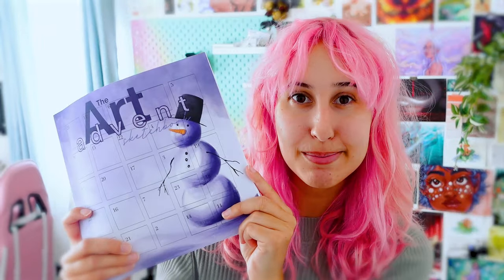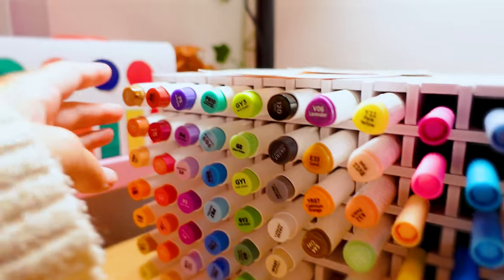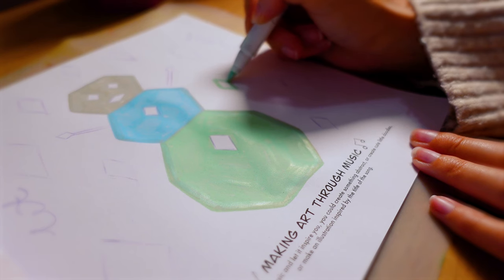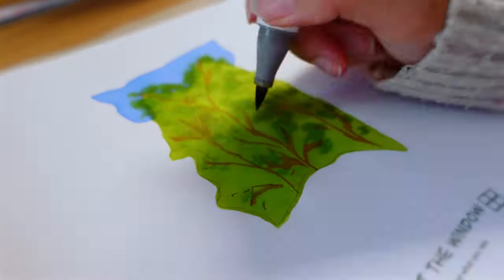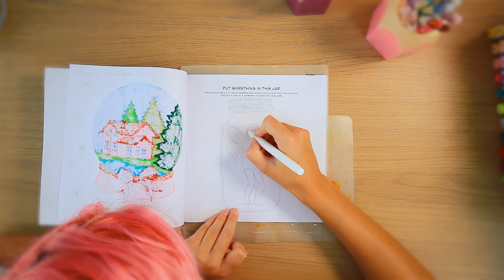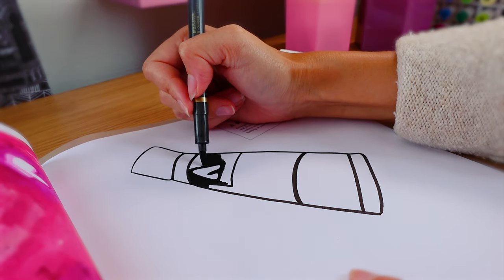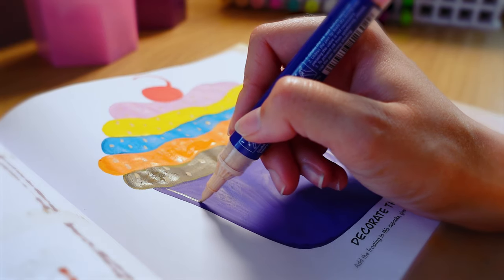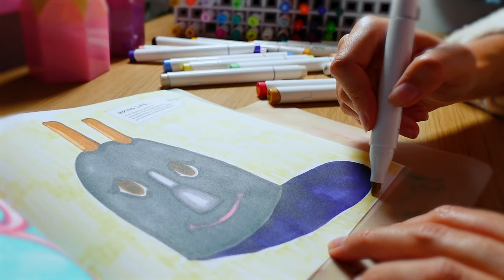I tried to fill an art book in 24 HOURS *Non-Stop Art Challenge*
♡ Hi! ♡ I have NEVER done a 24 hour art challenge before!! Watch me as I tried to fill a wonderful art prompt book created by my friend Cassie in just 24 hours straight, in this Non-Stop Art Challenge. Success or FLOP??

Art Advent Sketchbook by @TheCassieProjects

❈ chapters ❈
00:00 One Big Challenge
00:51 Way TOO early
02:20 An autumn bauble??
03:24 Where is the sun...
05:27 Holiday memories
06:46 Abstract art is so fun
08:33 The CUTEST
10:13 A Castle?!
11:07 Mario Mistakes
12:07 Mismatch Collage
13:38 MARKERS!!!
15:15 A struggle...
17:14 Still life sketches
18:43 Did these both work?
20:17 The coolest idea
21:05 Acrylic marker time...
21:49 Roll the Dice!!?!
22:44 Vaguely following prompts
24:26 End is in sight